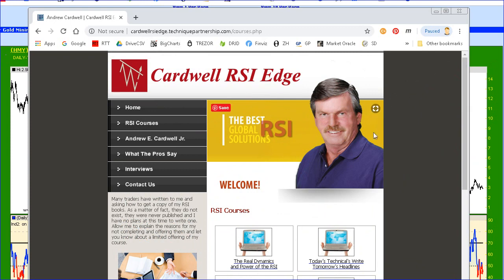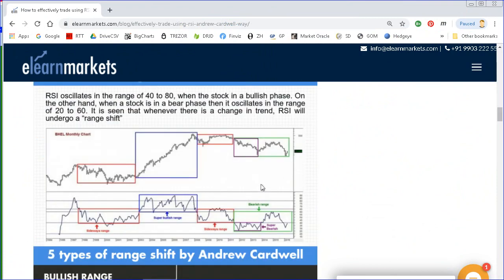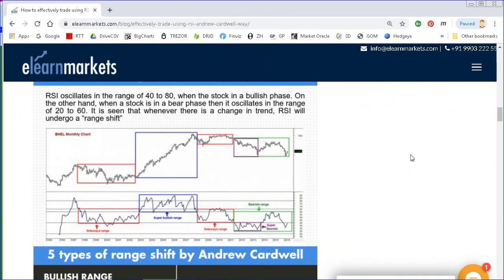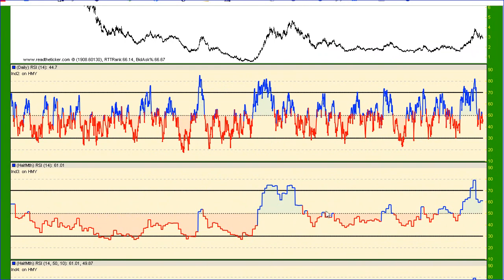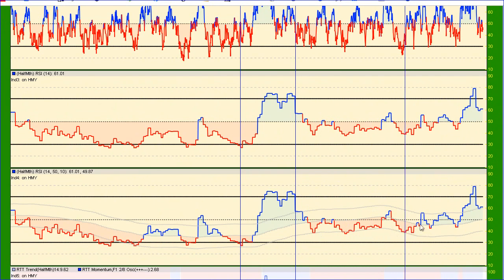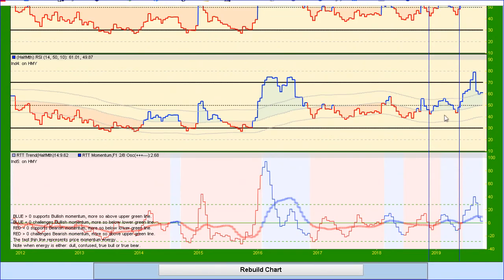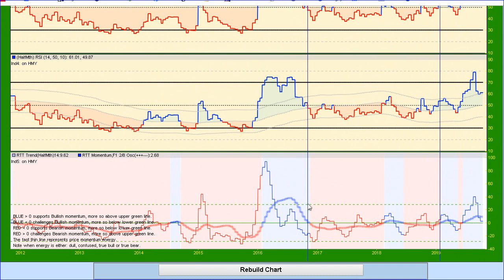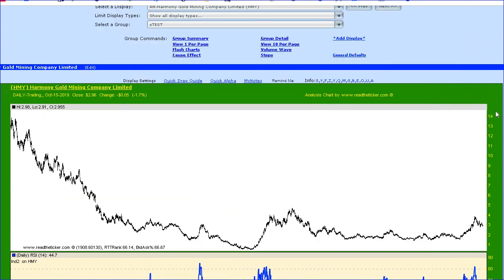Andrew Cardwell RSI strategy review